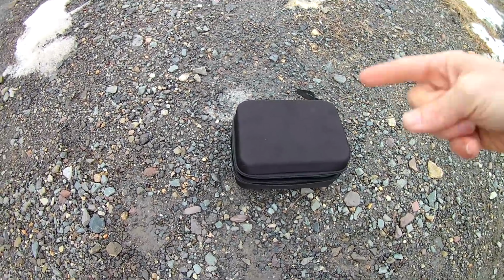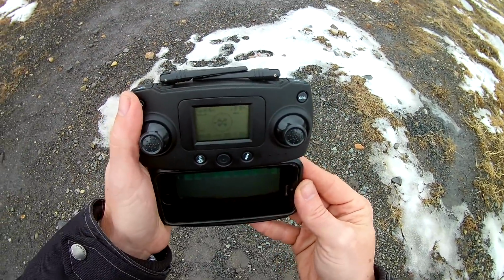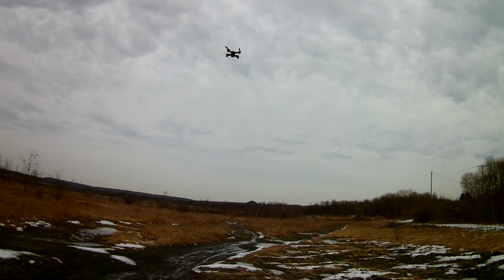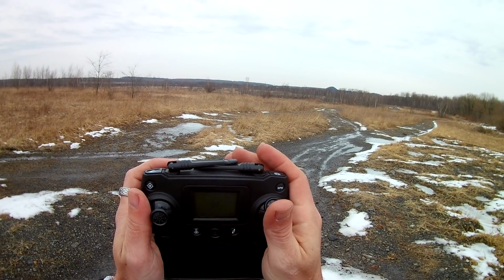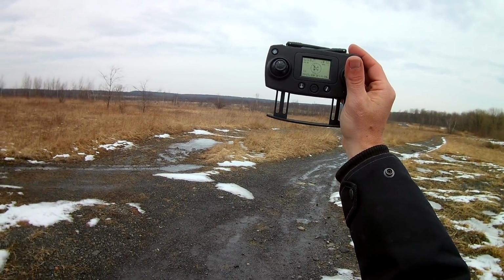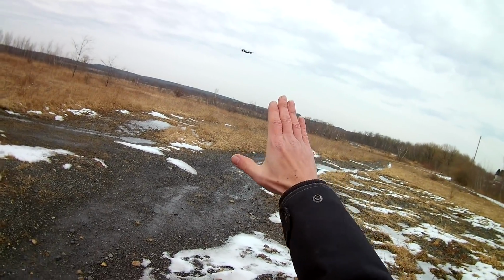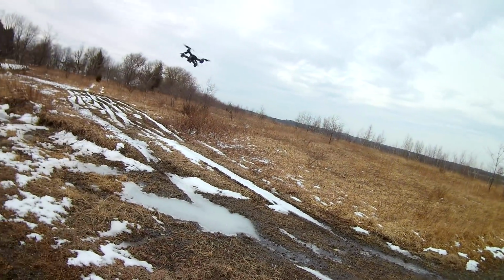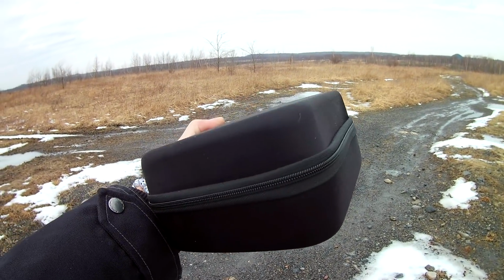DJI SPARK 2 GPS FPV CAMERA DRONE FLIGHT REVIEW JJRC H78G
SPARK 2 WHAAAAAT LMFAO- Check the drone out Hat cam used TENKER 4K